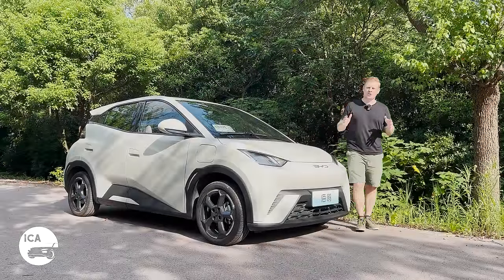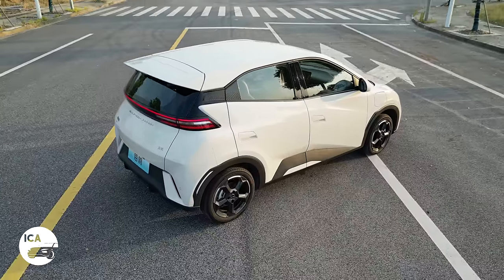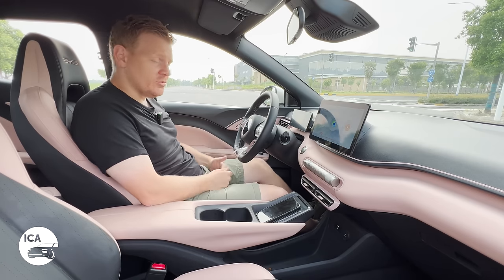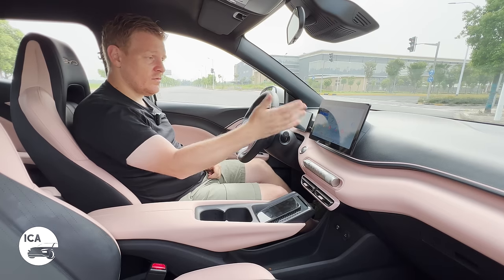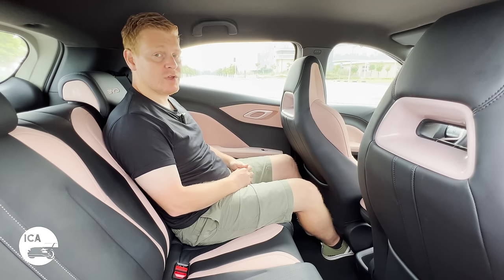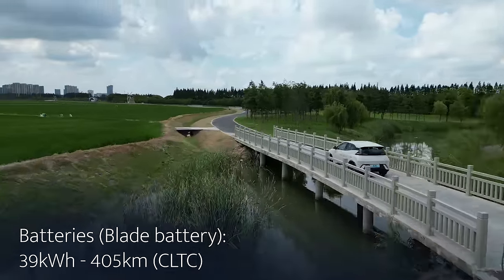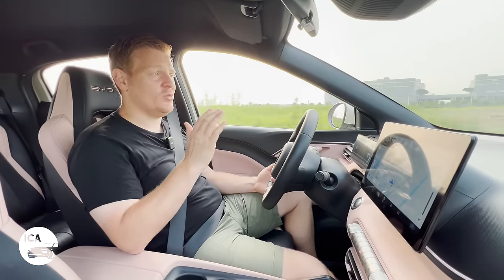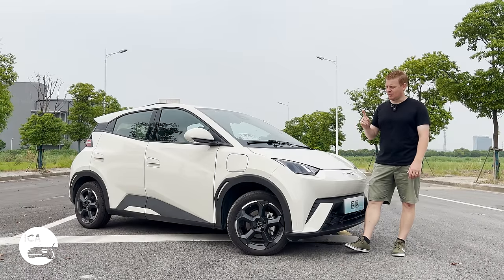BYD Seagull / Dolphin Mini - The Affordable EV We've All Been Waiting For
A review of the BYD Seagull / Dolphin Mini, the best affordable EV on Earth.

All the hype in 2023 has been about the BYD Seagull, or Dolphin Mini depending on where you live, and whether it will be the car to bring affordable, no compromises, small electric motoring to the masses. As it turns out, it absolutely should do. An incredibly joyful car, packed full of character and grown-up car features, and so affordable you might just be able to find the cash down the back of your sofa. This tiny little car is going to be HUGE and could just be the best Chinese car of all.